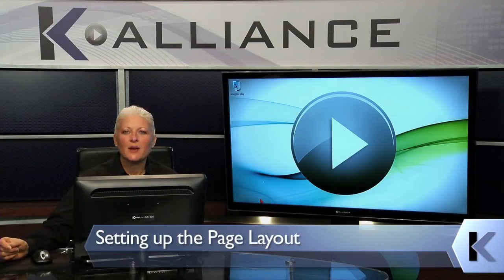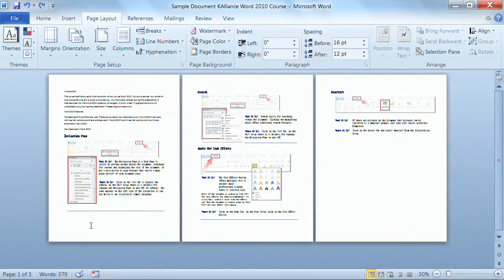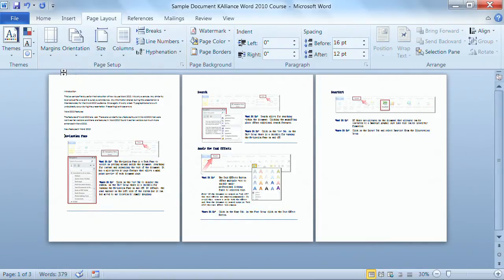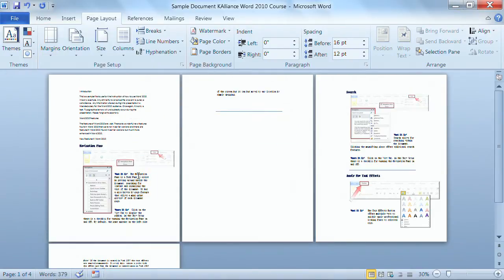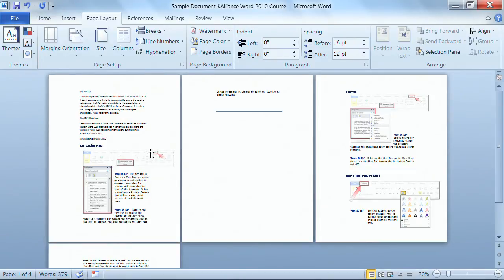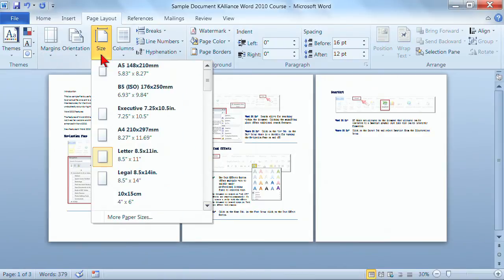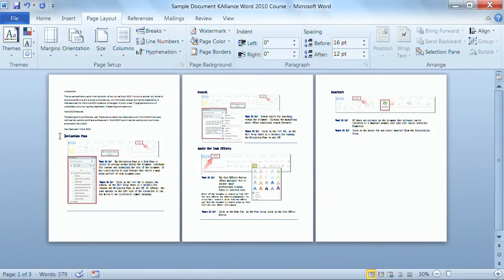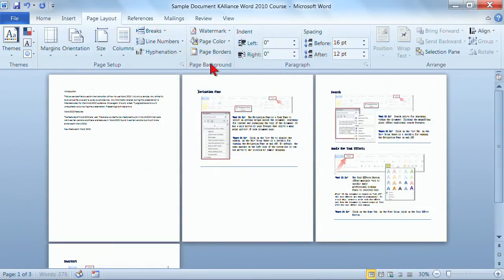Microsoft Word 2010 Tutorial: Setting up the Page Layout | K Alliance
Learn how setup the page layout with this Microsoft Word 2010 training video. Contact K Alliance for more info. - 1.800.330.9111